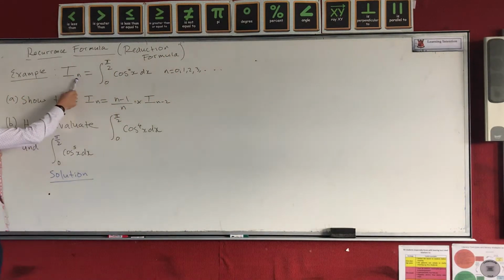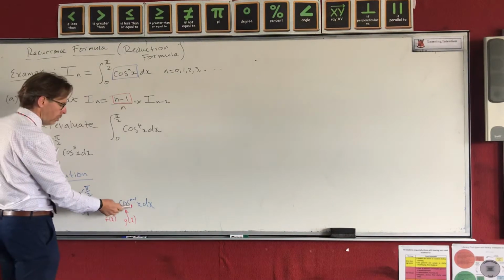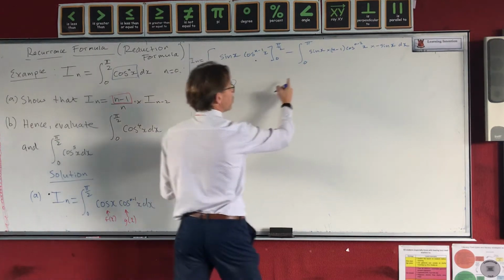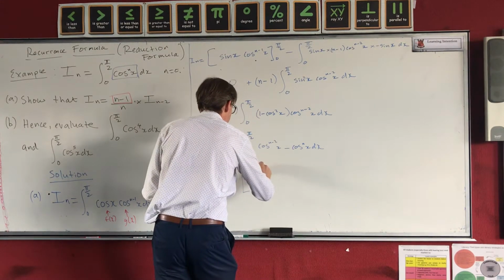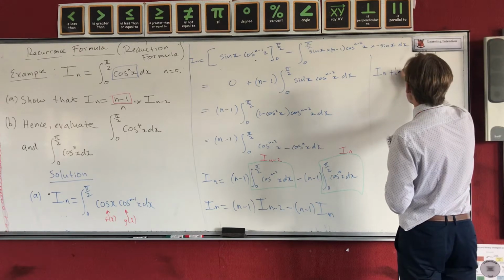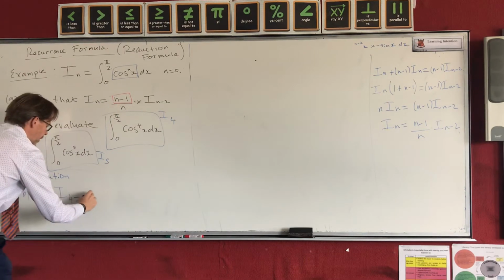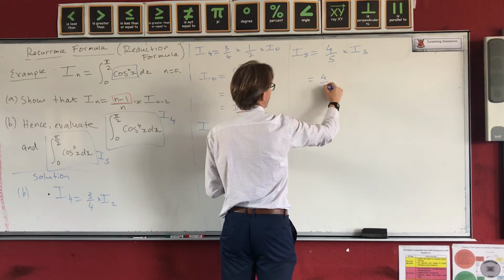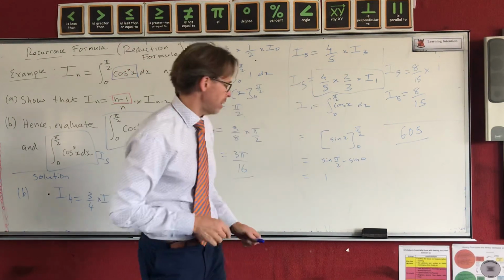Recurrence formula-Example 2